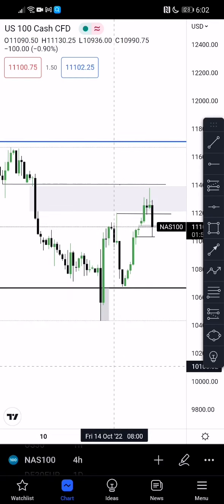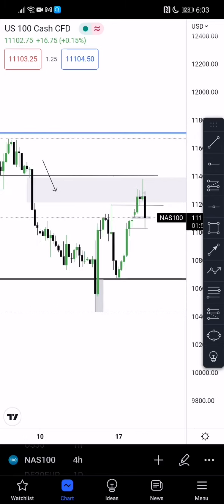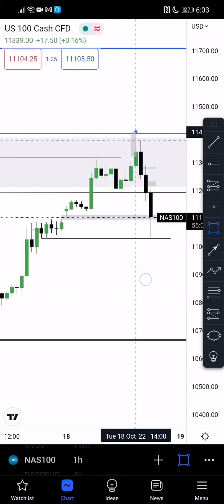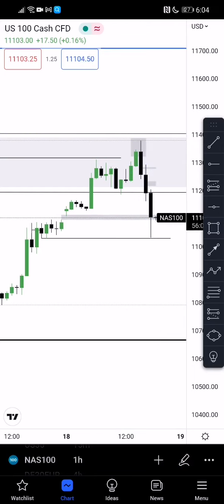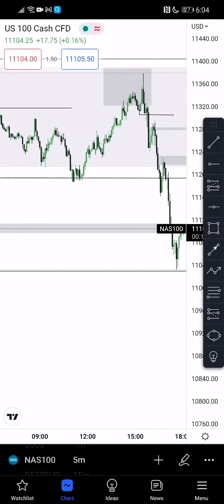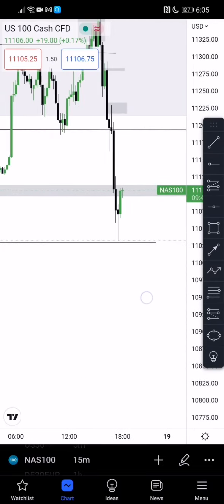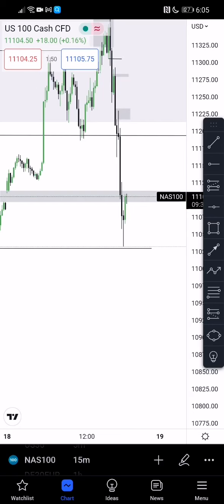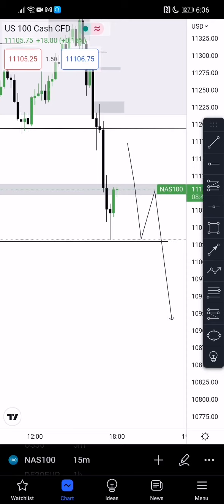day trading, nasdaq analysis